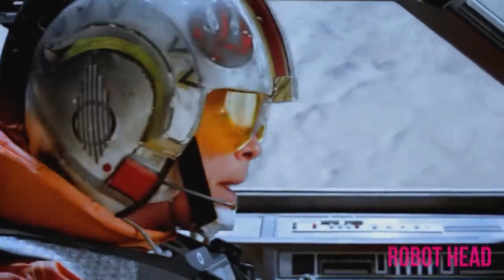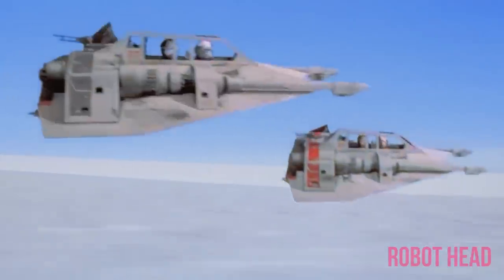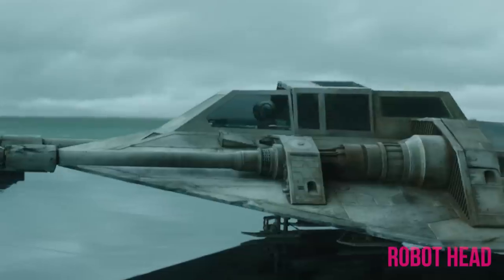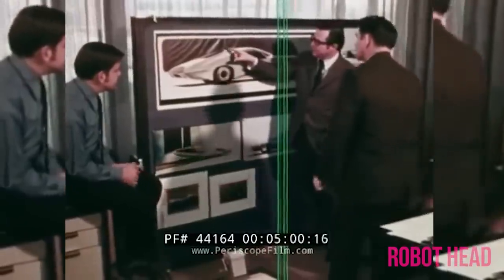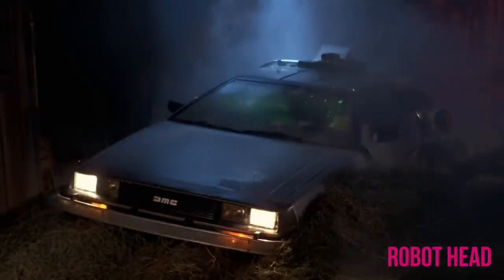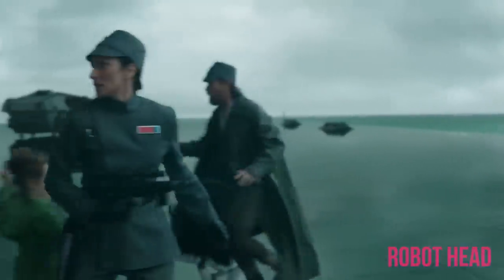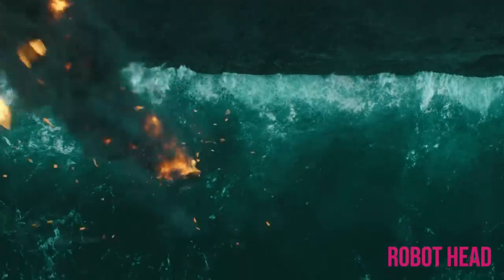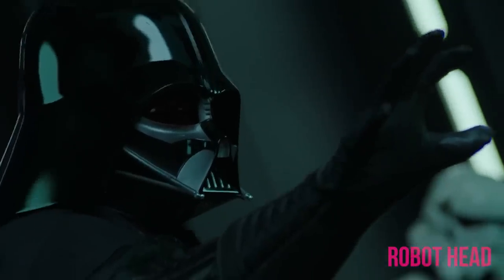Why Disney Hates This Ship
Disney not only hates the Snowspeeder, they also don't understand it!
Once again Lucasfilm have shown how little they understand what made the original Star Wars films special. And the thought process that went into designing and creating that iconic series. George Lucas gave us magic. Disney’s Lucasfilm under Kathleen Kennedy gives us sewerage. They literally turn an iconic ship into a sewerage transporter. Very subtle Lucasfilm!